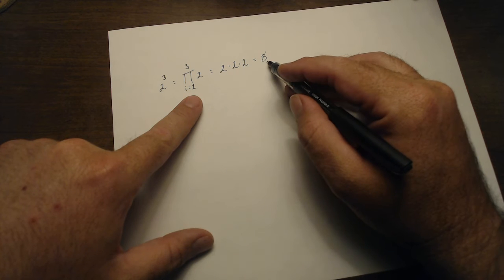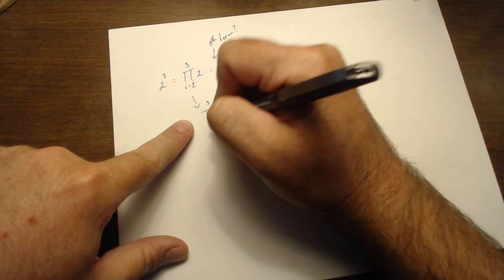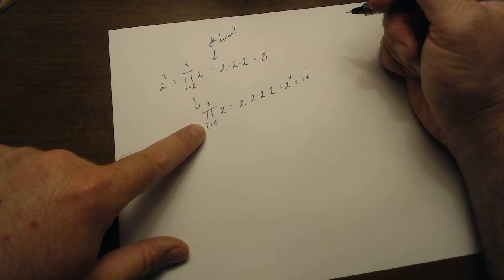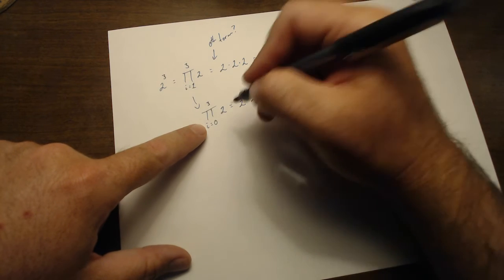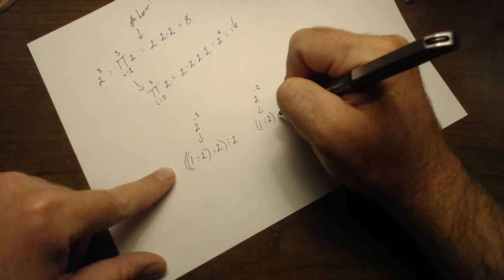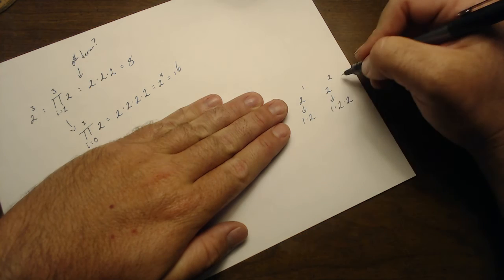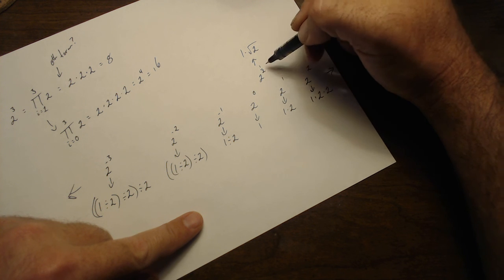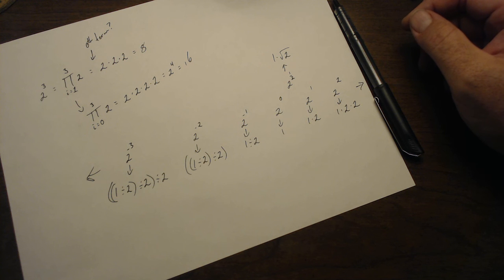Capital Pi Notation Is Incomplete